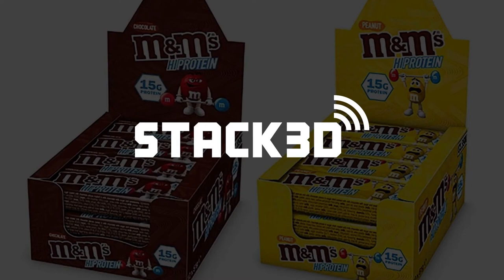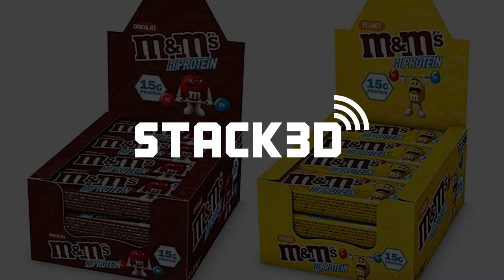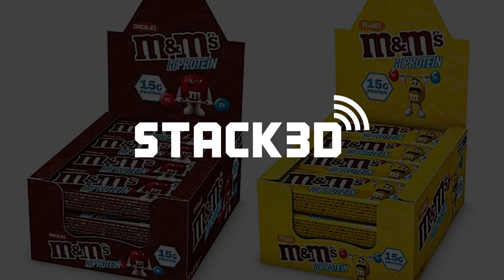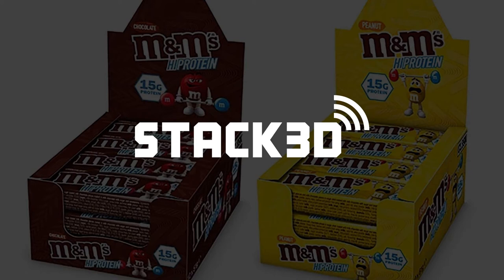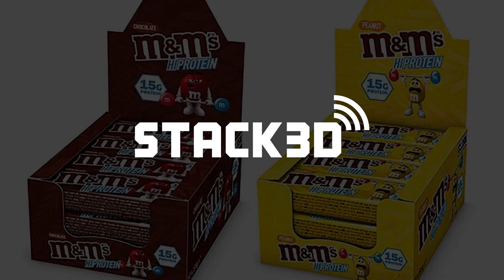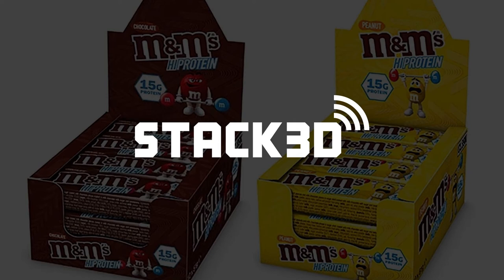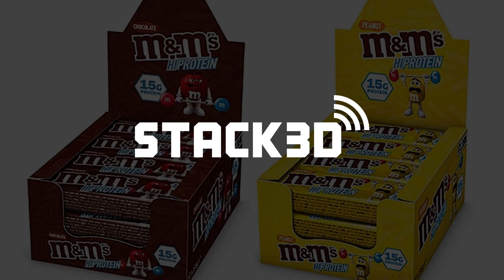Stack3d Podcast: Authentic M&M's Protein Bar from Mars coming to the UK and Europe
For all the latest news, reviews and live coverage of major international supplement expos head